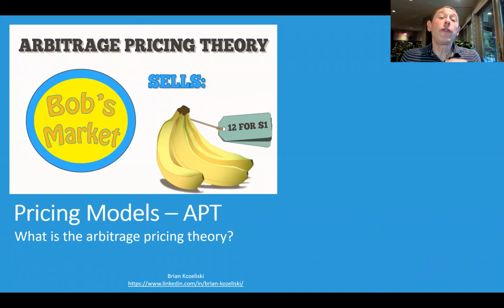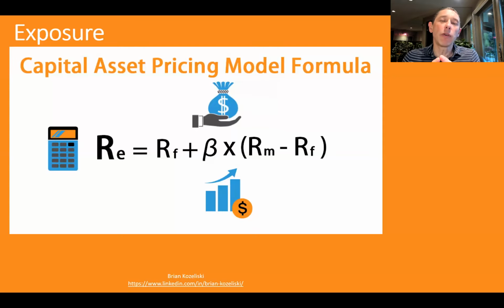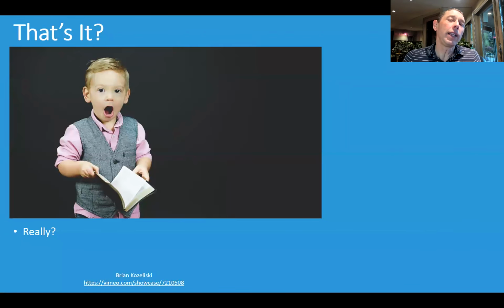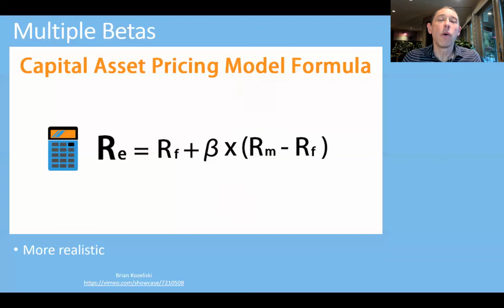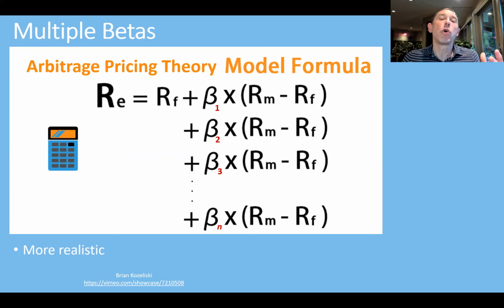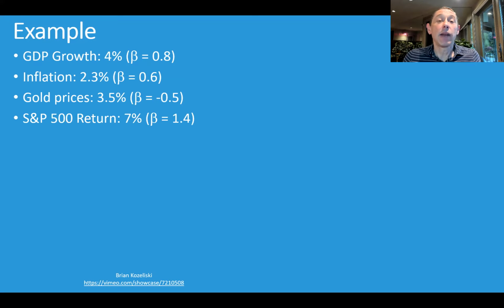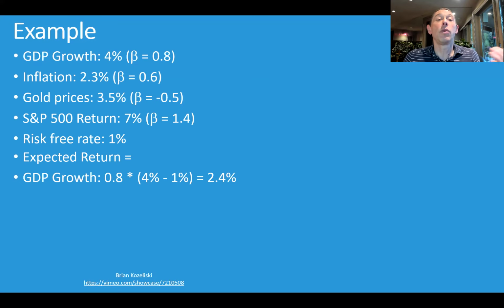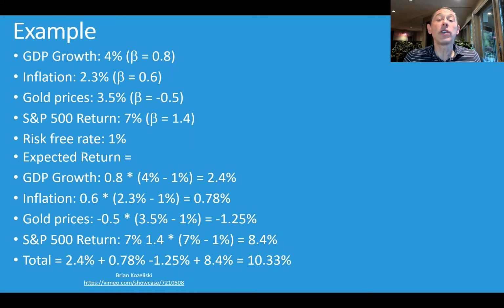What Is the Arbitrage Pricing Theory?